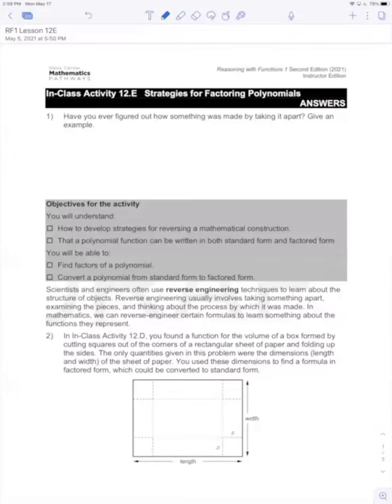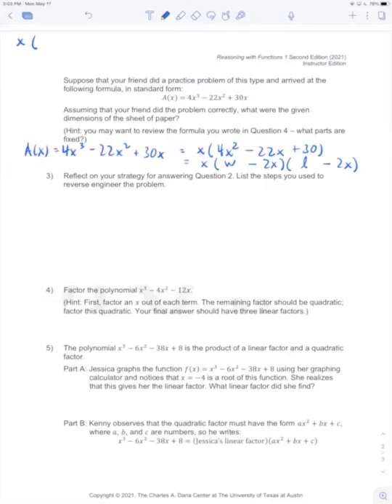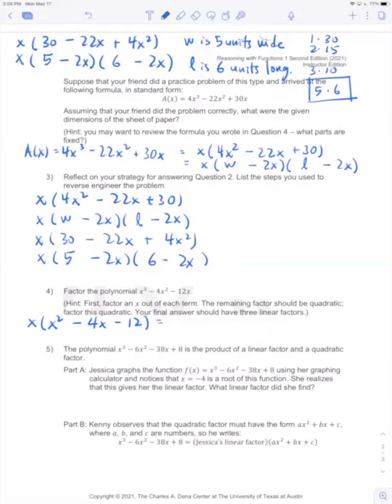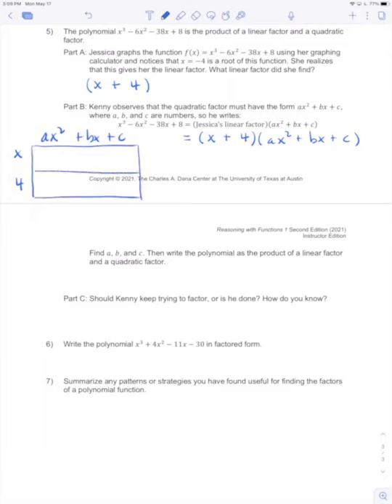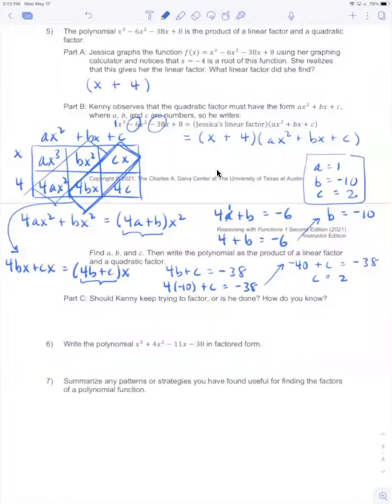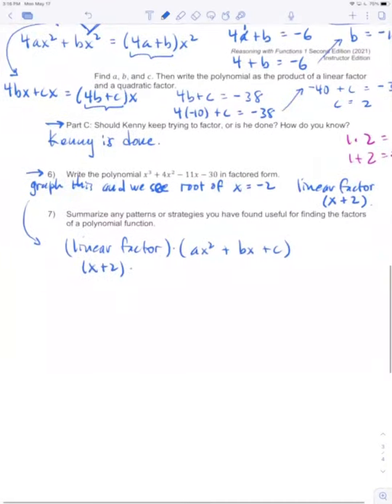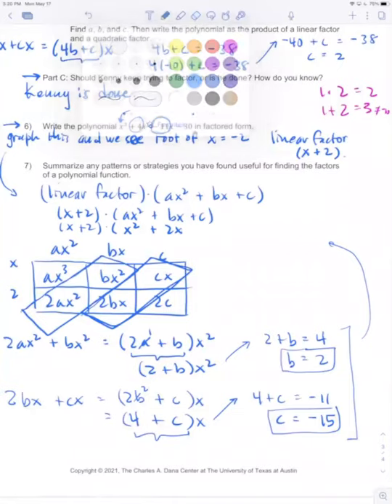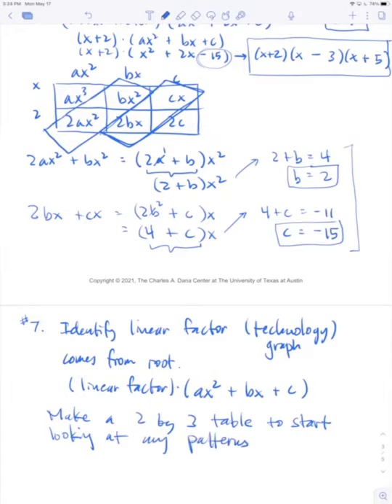GMT20210517 185933 Recording 730x972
MAT183 Lesson 12E Strategies for Factoring Polynomials